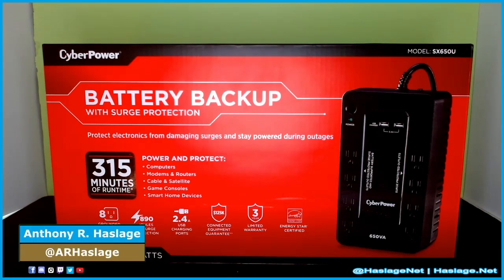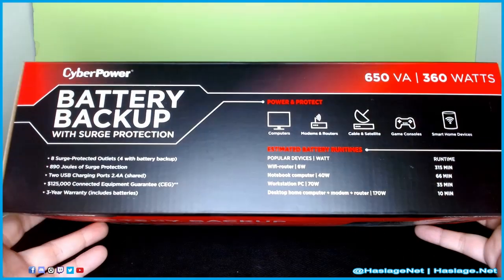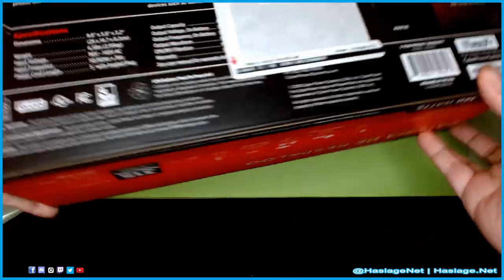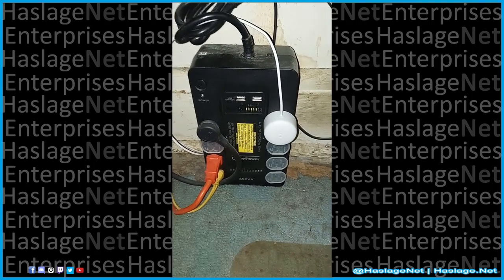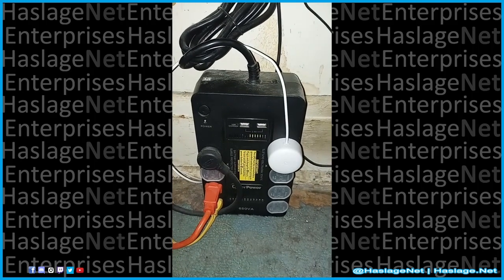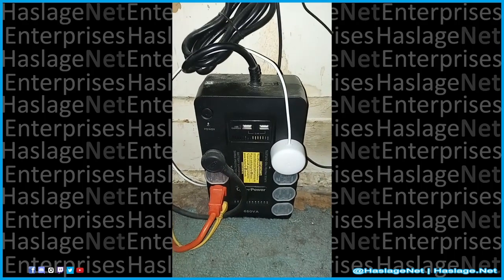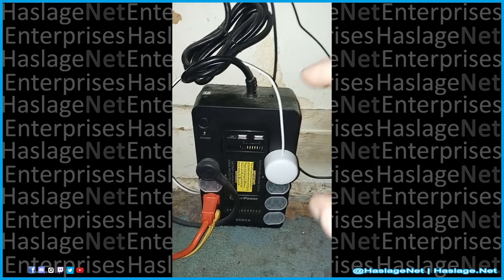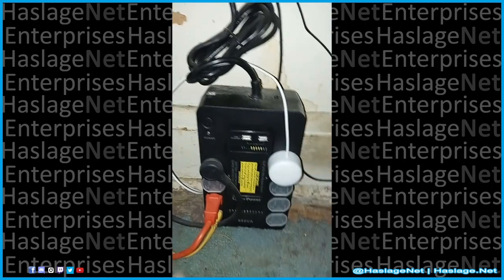"Keeping the lights on!" CyberPower 8-Outlet UPS Backup Battery with USB | HNE Tech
On Friday, February 17, 2023 at 6 PM ET, we will be taking a look at CyberPower 8-Outlet UPS Backup Battery with USB. It is a simple device that will not only provide power for a limited time after a power outage, but also will protect your equipment from power surges. Of course this is all said within reason, but just in case there is also a great warranty.

Home Depot